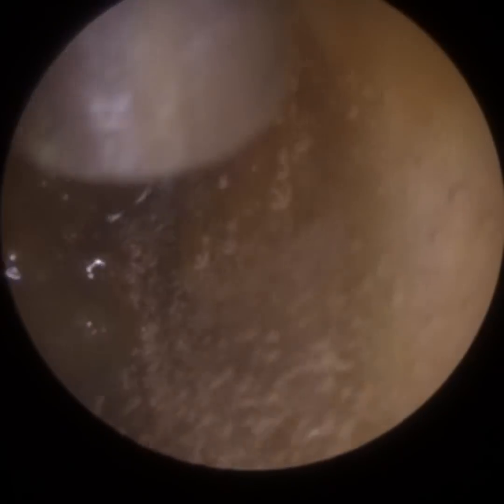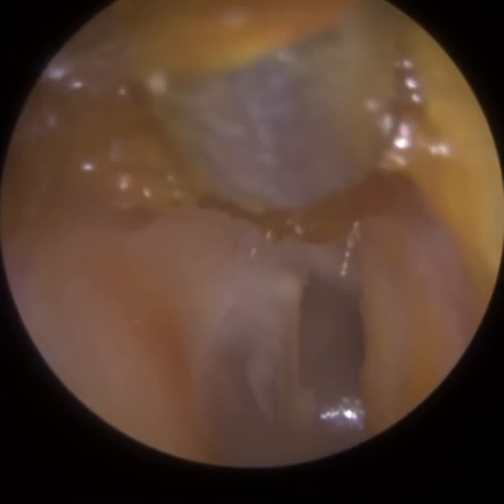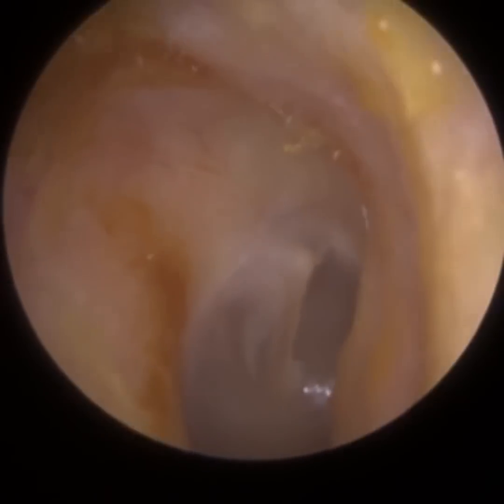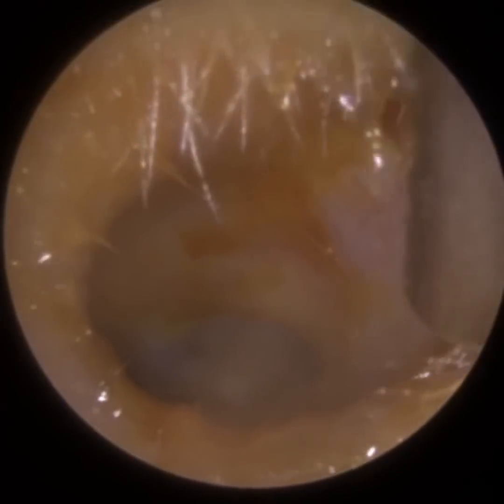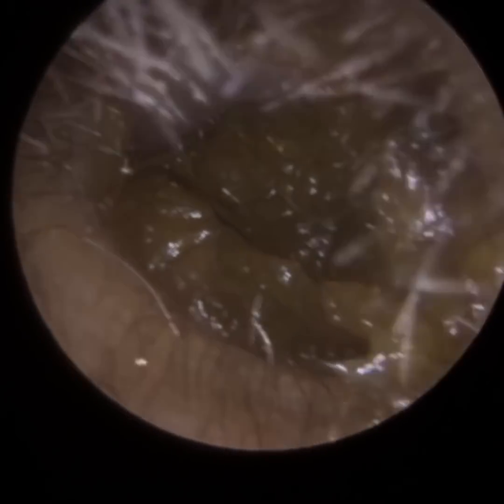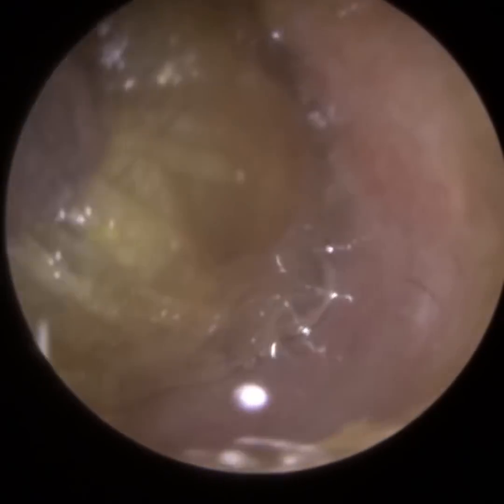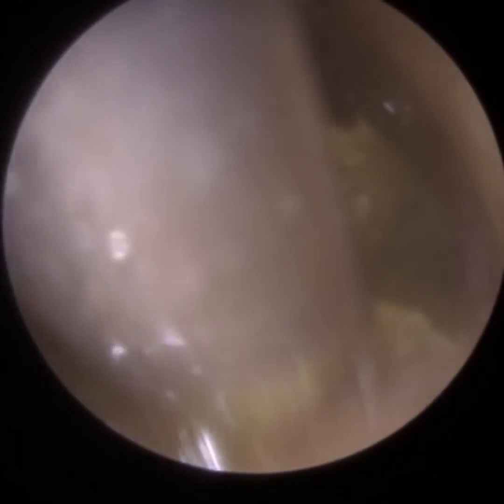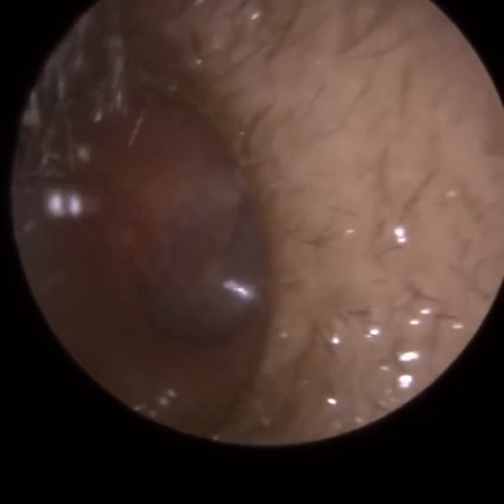920 - Oil Lubricated Ear Wax Removal